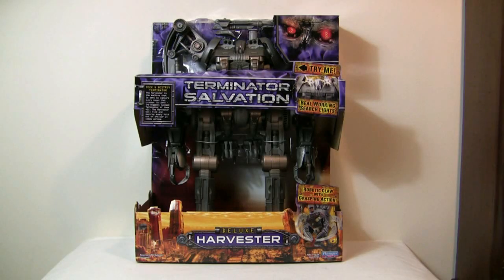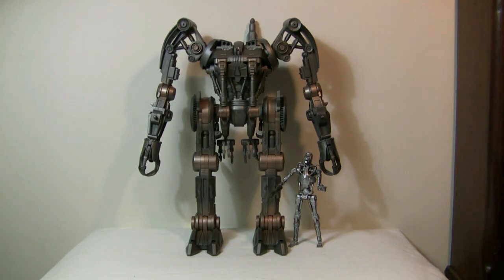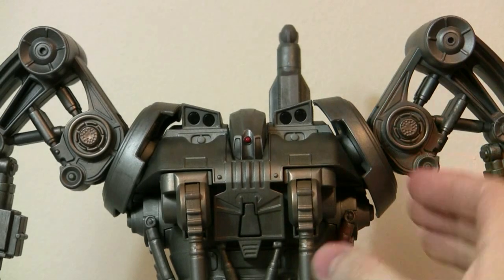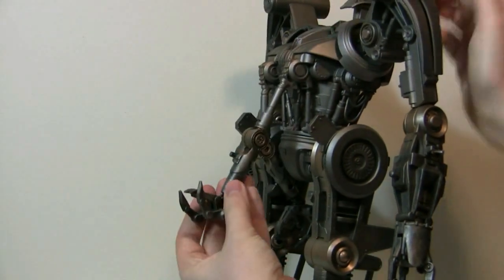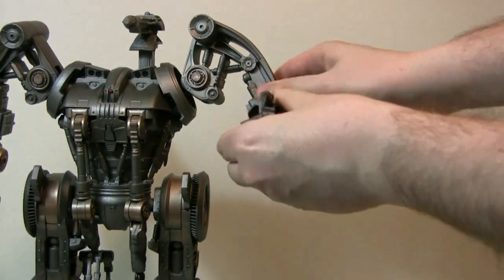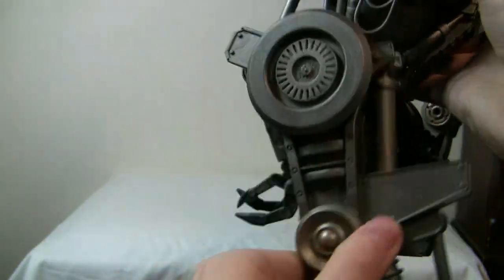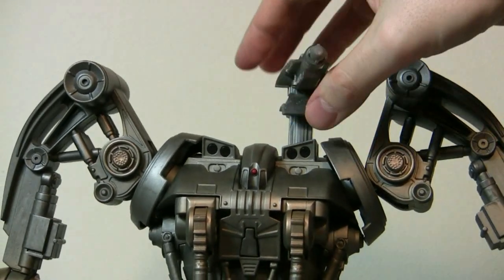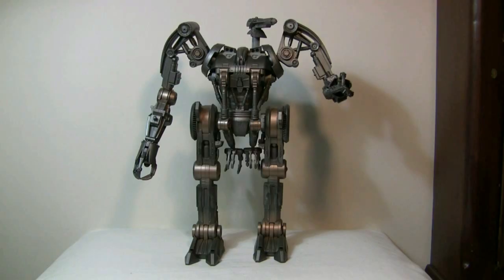Terminator Salvation Harvester Playmates Deluxe Figure Review in HD!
Here is my review of the Terminator Salvation Deluxe Harvester Figure by Playmates Toys.